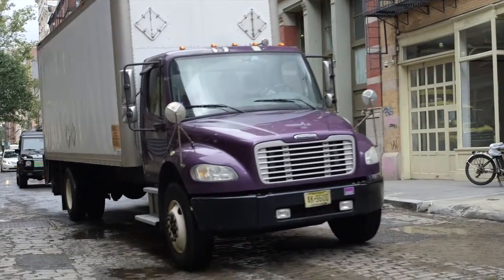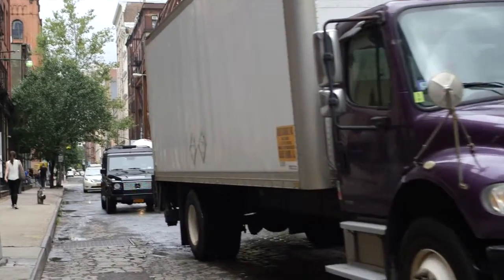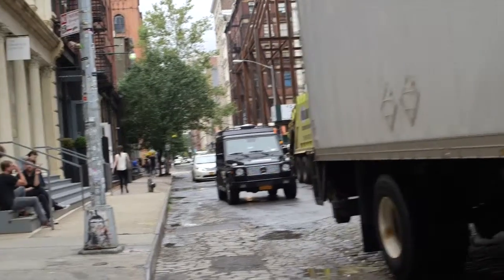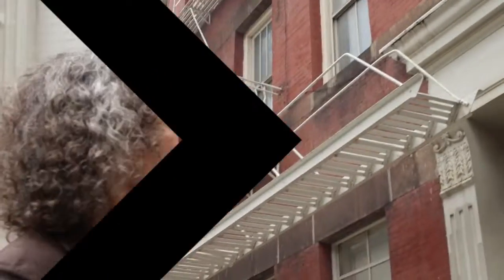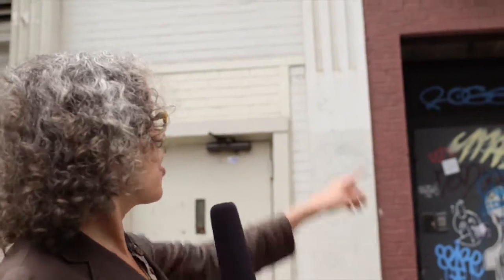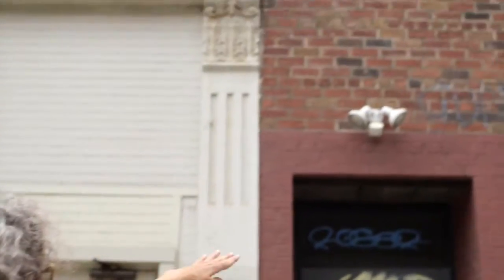Facade Update - Post Landmarks hearing [08.11.15]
to follow our video DAILIES.

In this video: Kate Valk

The Wooster Group is an ensemble of experimental artists working in performance, dance, film, video and visual art forms. They are based in New York City at The Performing Garage in SoHo, and their productions tour nationally and internationally.